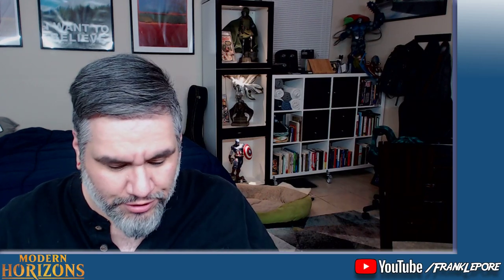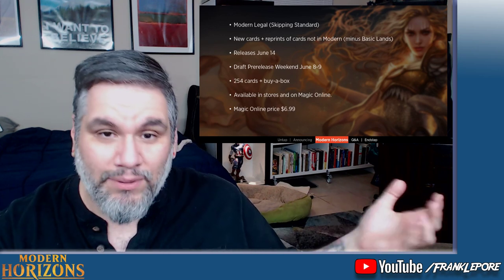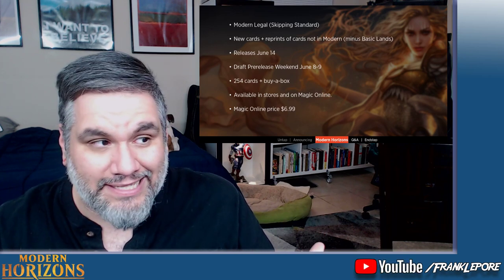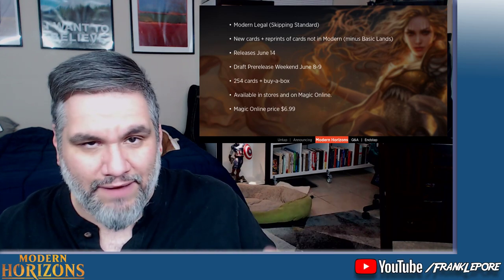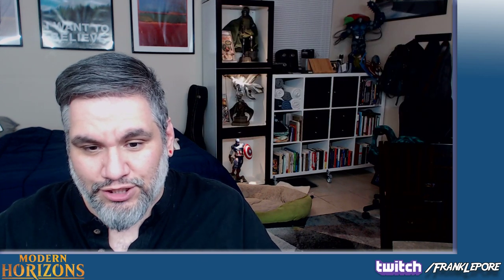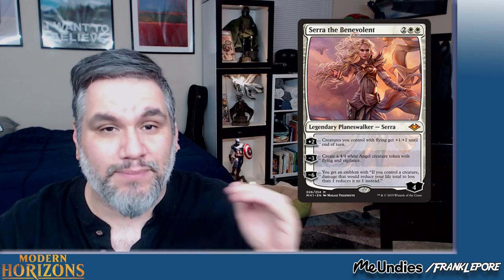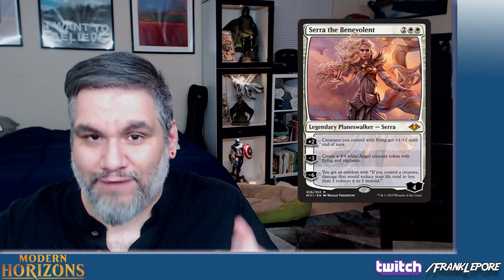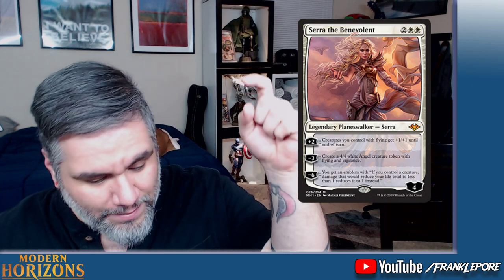(Magic: The Gathering) Modern Horizons CHANGES EVERYTHING!